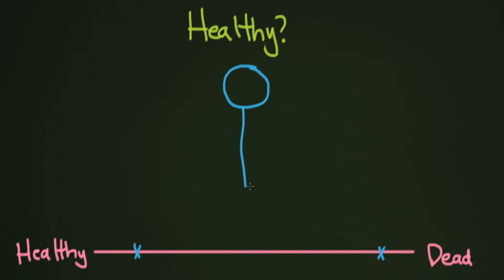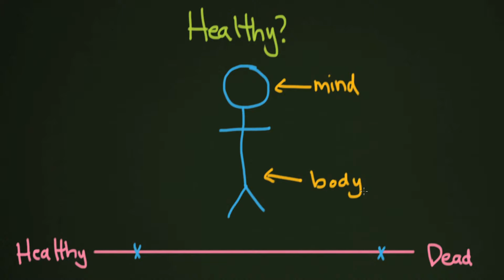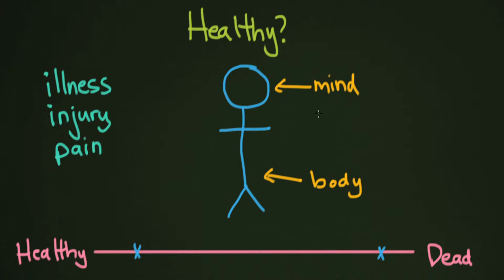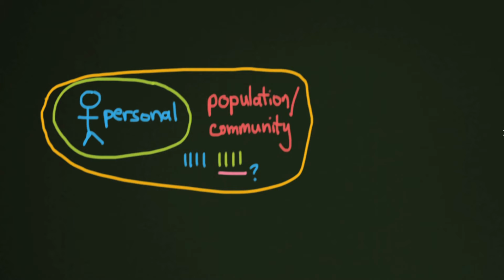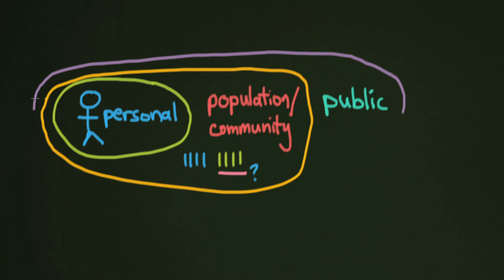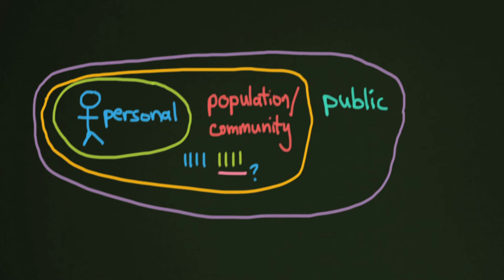What is Health?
In this lesson we will learn what it means to be a healthy person. It is both more complex and simpler than you think! We will also explore why global health functions as a kind of big colorful onion.